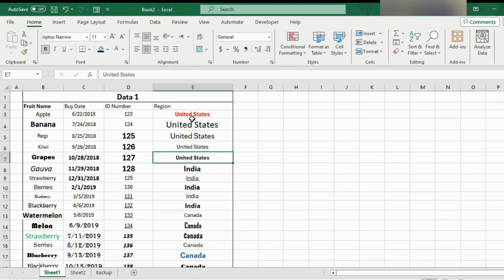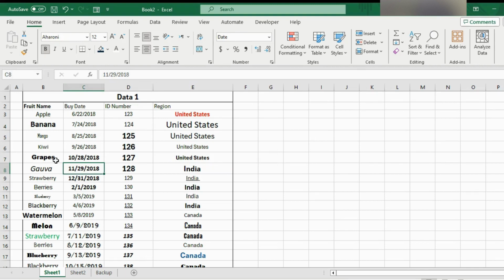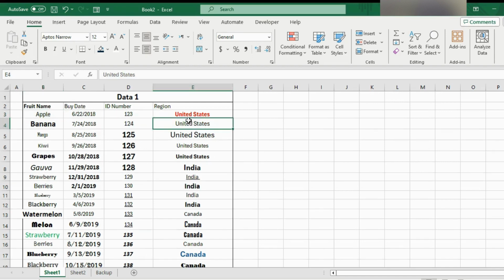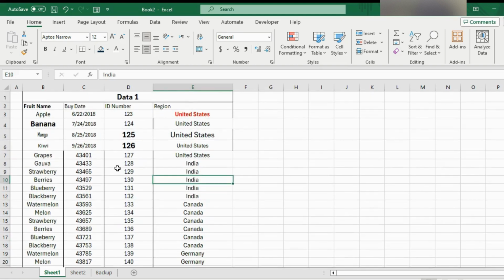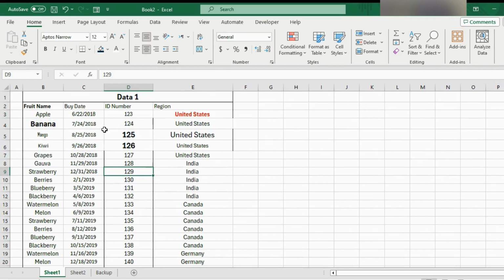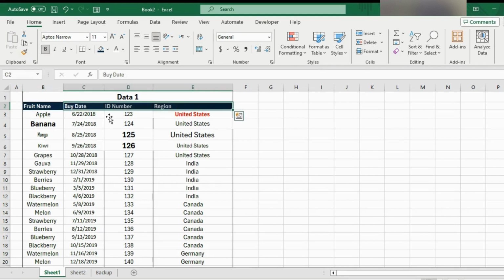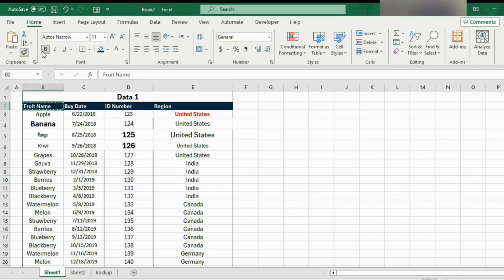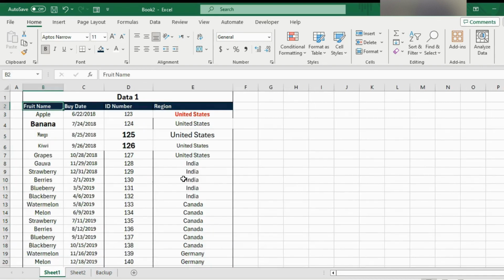Use Excel Format Painter The Right Way to Format Your Spreadsheets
Learn how the Excel Format Painter can save you lots of time and help make your spreadsheets look exactly how you want them to look. In this video, I have discussed the basics and advanced techniques for using Format Painter in Excel.